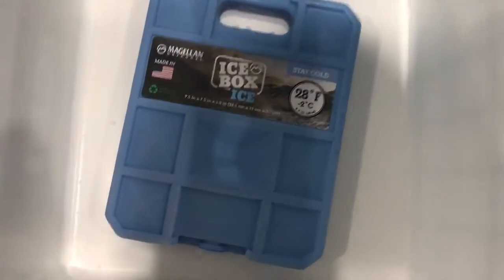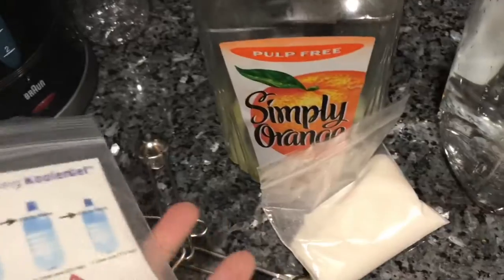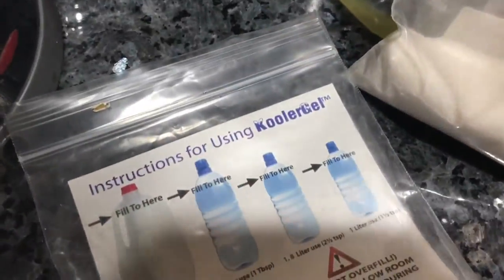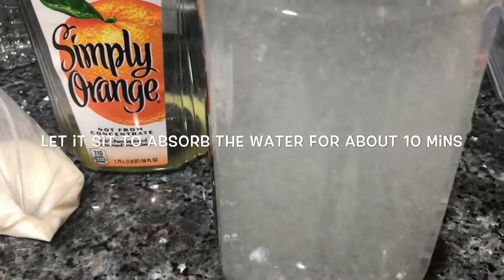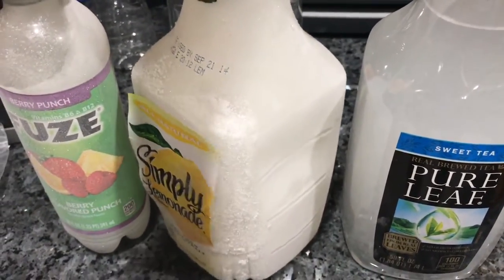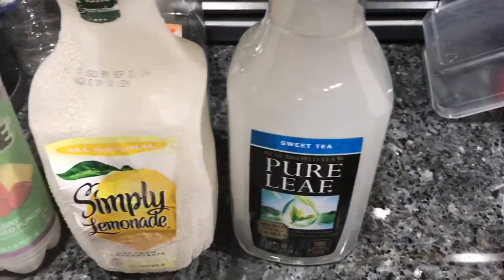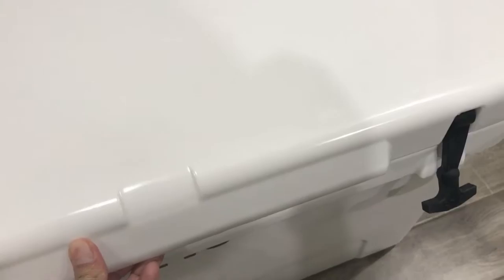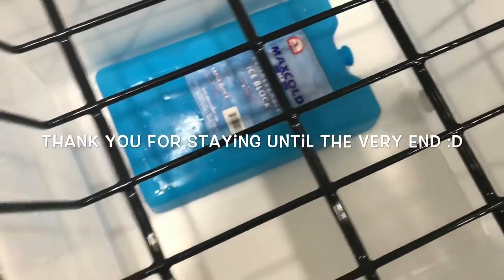Make ice last much longer with KoolerGel for my RTIC Coolers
I have been using KoolerGel for over two years and find them really useful to extend the life of my ice for my cooler. So this is a real world review after two years of using this stuff.